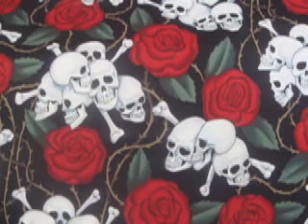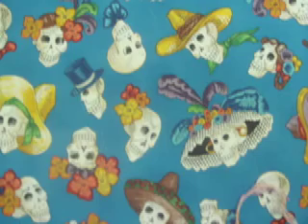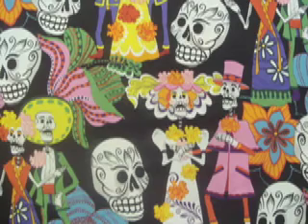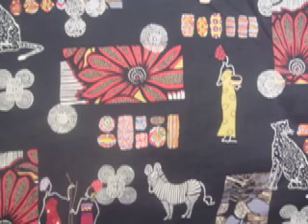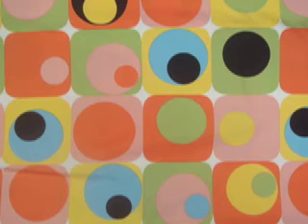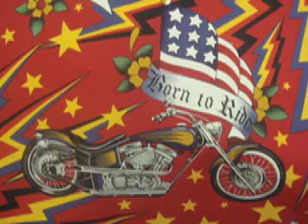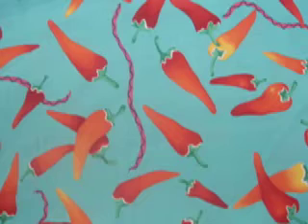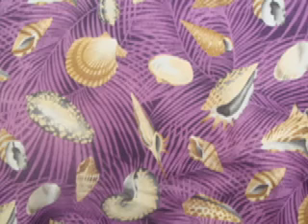Mendel's Far Out Fabrics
Bette, Mendel's owner introduces us to the interesting variety of fabrics at one of the Haight Ashbury's icons.